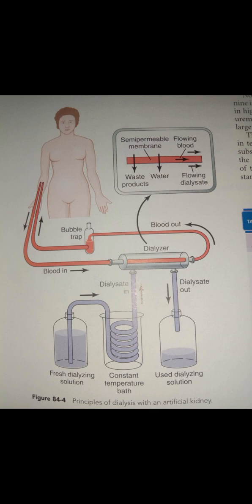Renal physiology part 7